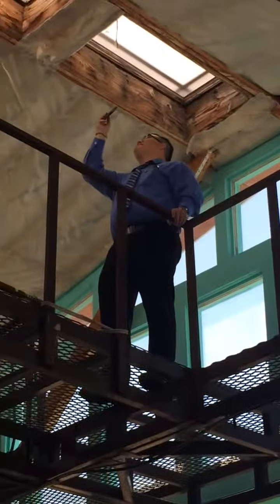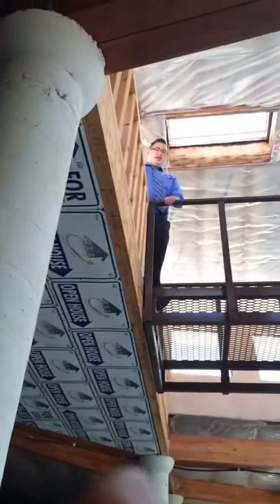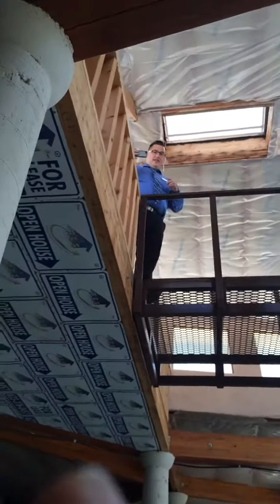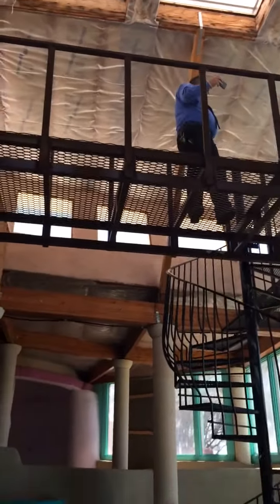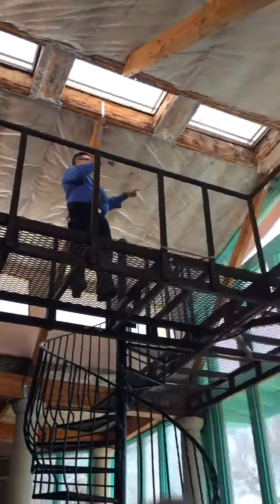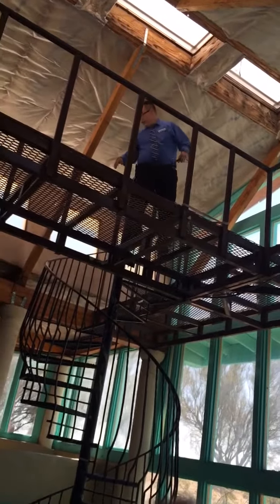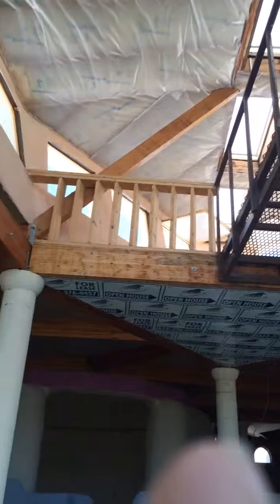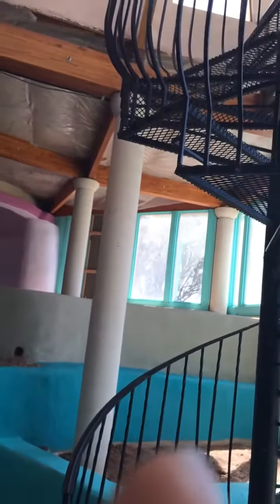Walkin Earthship with Billy S in Whittman AZ $75,000